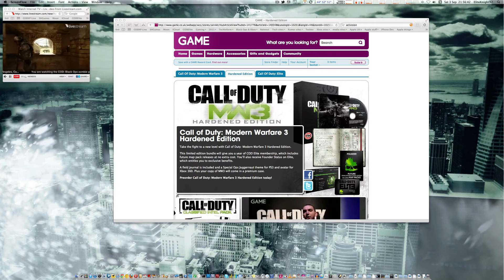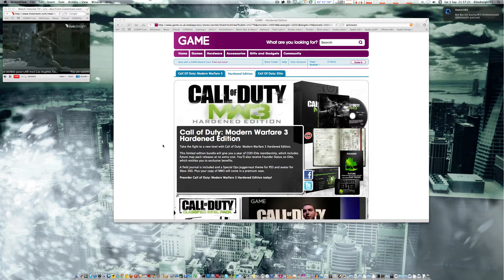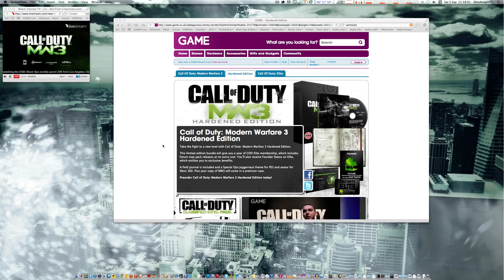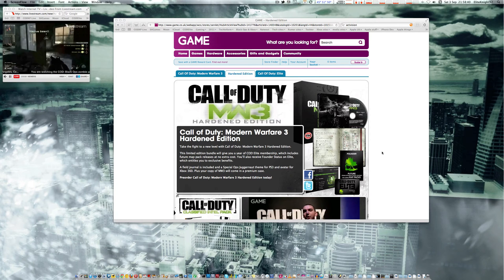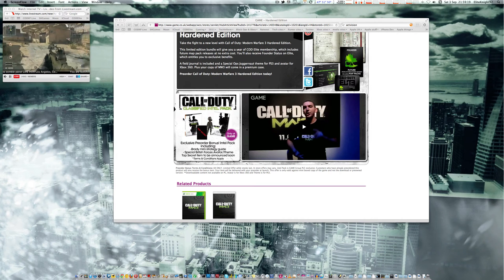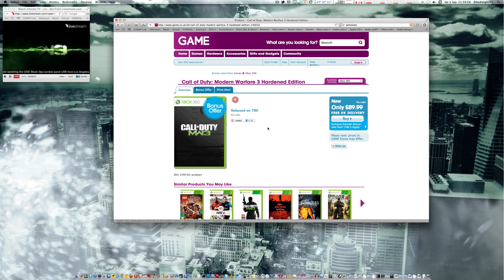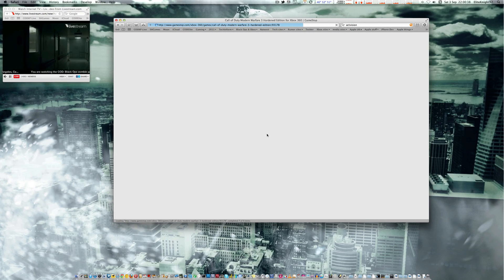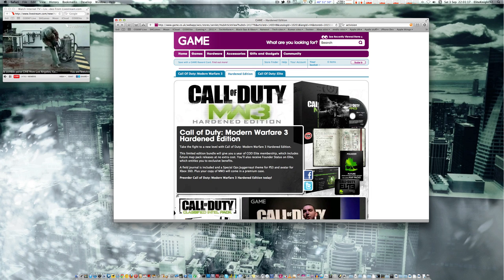Call Of Duty Modern Warfare 3 Hardened Edition info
Links below to Pre-order if you have not done so already.

UK stores.

Amazon.co.uk they have been known to not get Games out in time so Pre-order from them at own risk.